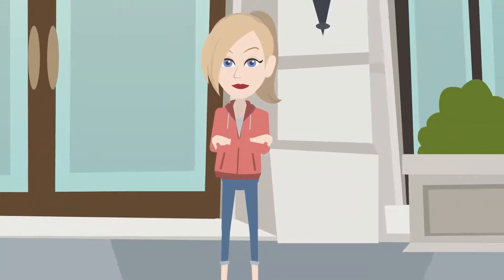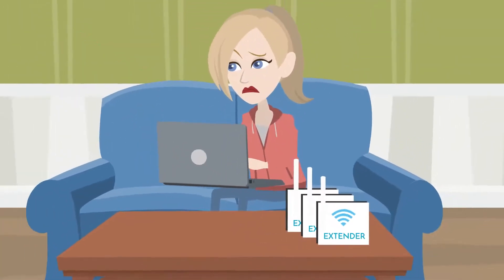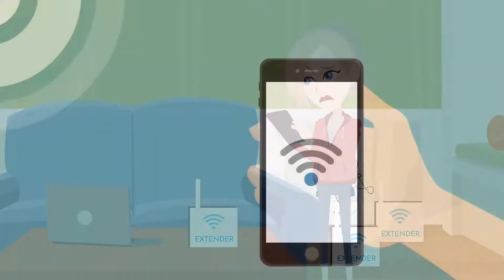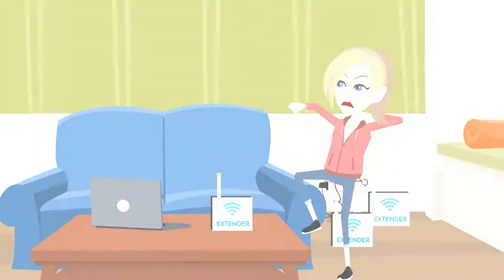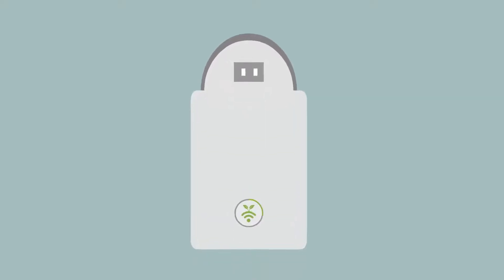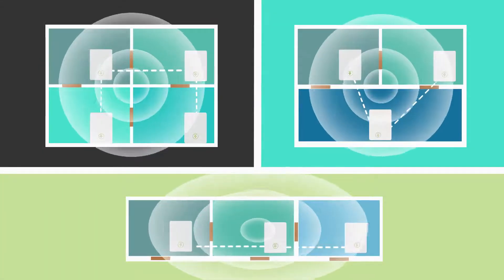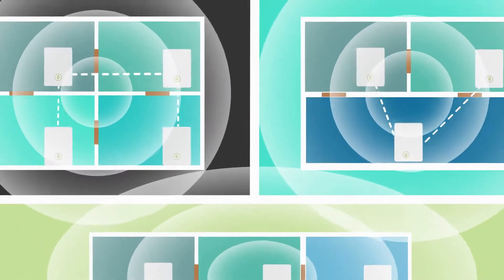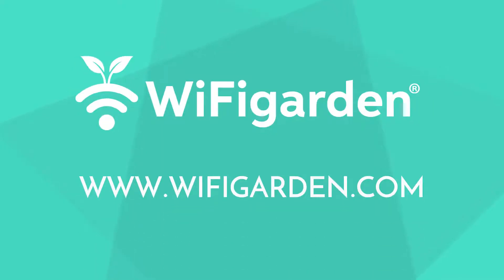WiFigarden Smart Wifi system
What is WiFigarden Smart Wifi system? WiFigarden SDK turns your deployed devices into Smart Wifi devices.

Cross-Chipset and Save Cost.